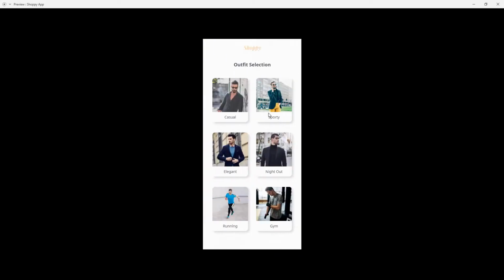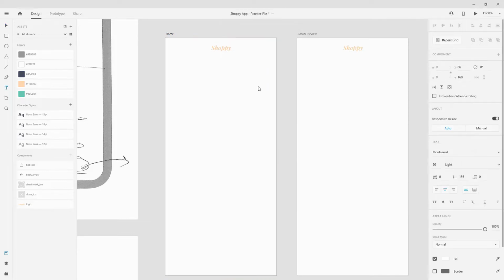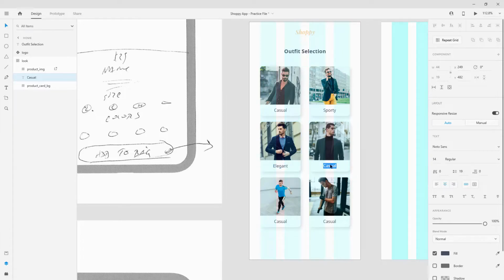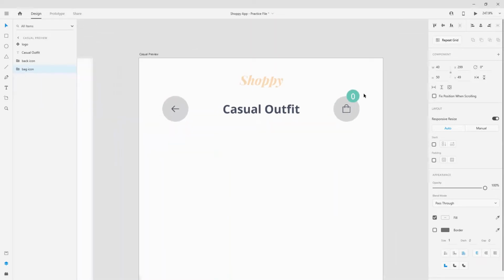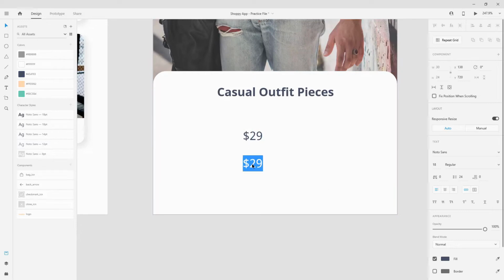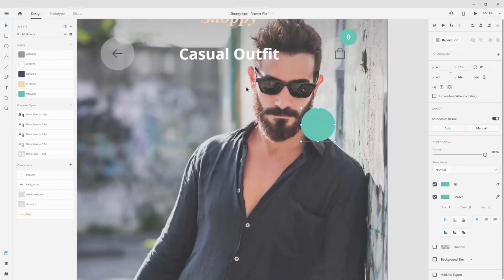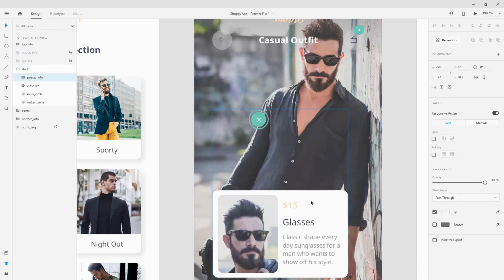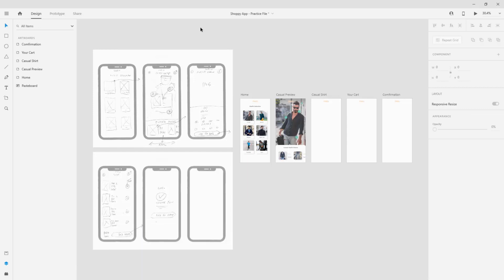Shop App Design In Adobe Xd Part 2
In this video series we are going to create shop app design in Adobe Xd. In this second video, we are going to use the paper wireframes we created in the previous video, and move them into Adobe Xd where we are going to create our design, add colors and some animations.

🎥 Video Playlist ( it will be updated as i add more videos )

Alex